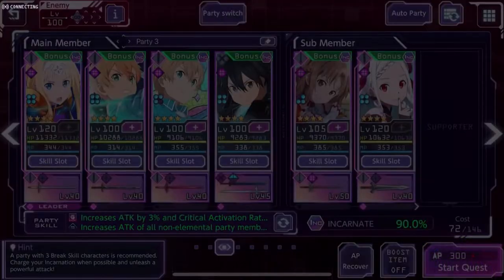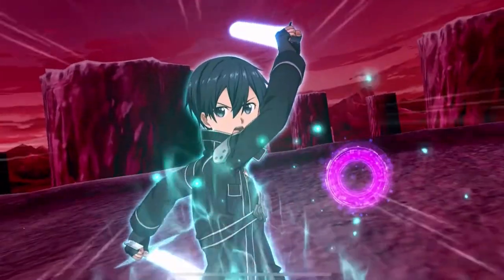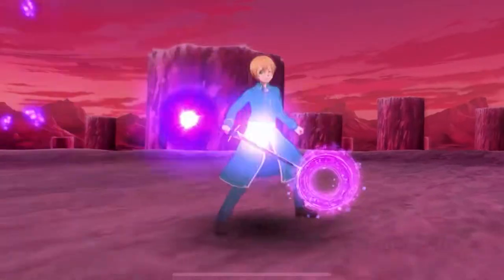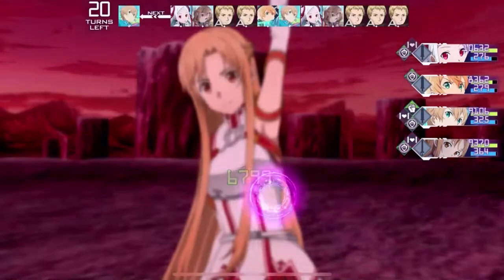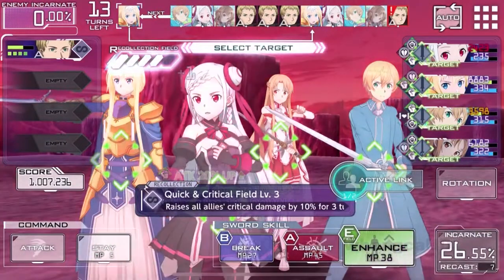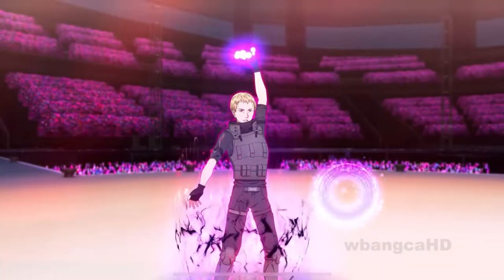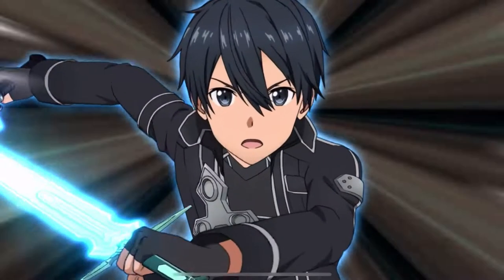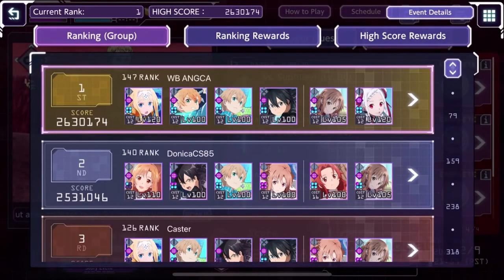Non-Ele RE I am #1 | Sword Art Online: ARS [SAOARS]